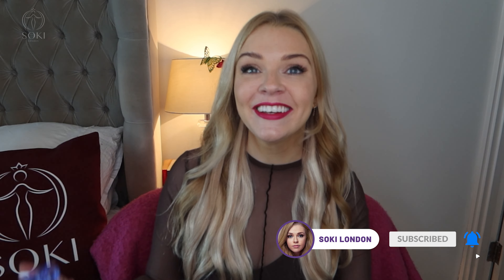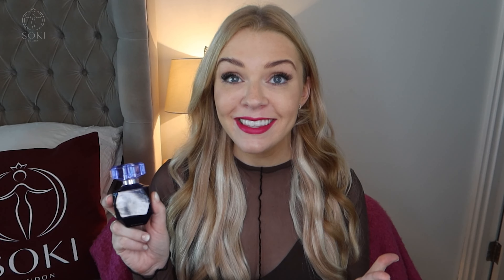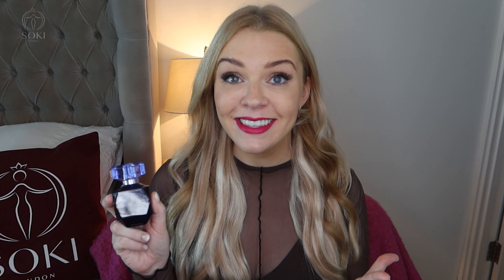EMPRESS EAU DE PARFUM INTENSE BY SOKI LONDON | WHAT DOES EMPRESS SMELL LIKE? | PERFUME NOTES ✨💜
Read the reviews of Empress (at the bottom of the page)